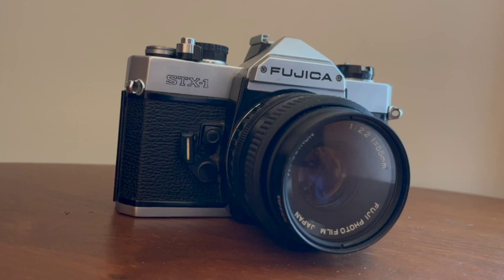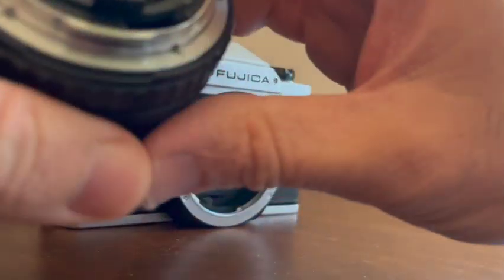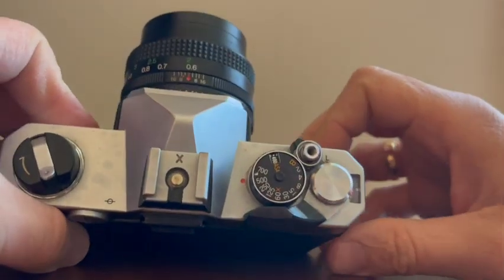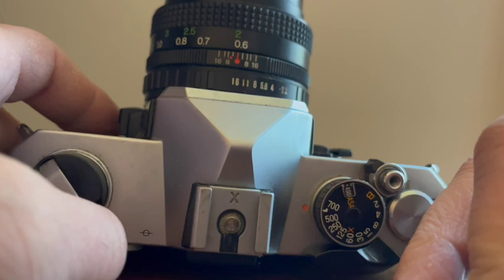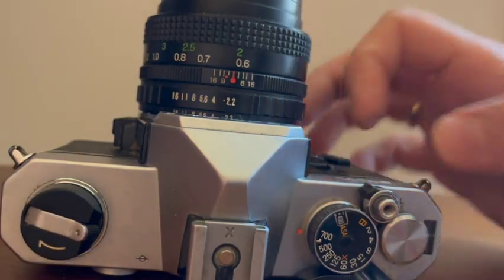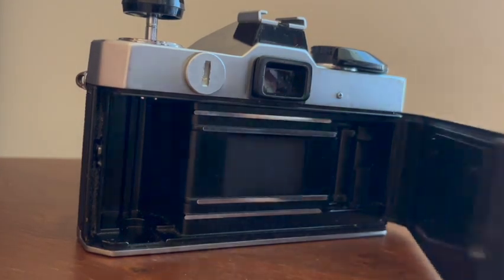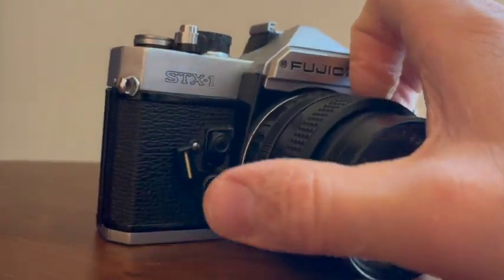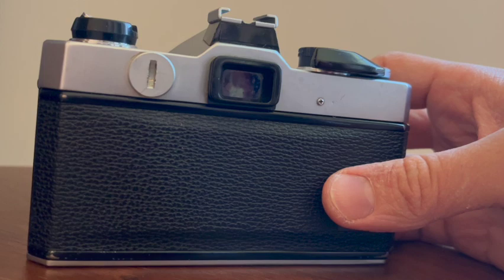Fujica (Fujifilm) STX-1 Analog Film Camera Tutorial | Forward Film Camera and Vintage Channel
Tutorial video for using a Fujica (Fujifilm) STX-1 35mm SLR film camera circa the 1970s.

Battery: Two SR44

Forward Film Camera and Vintage Channel

“Capture the moment with a piece from the past.”

​Forward Cameras & Vintage Shop is a unique store specializing in supplying our customers with the very best analog technology and music. We aim to provide everyone with the opportunity to capture life's precious moments with historic cameras that have witnessed the past, listen to the warm sounds of analog music, and explore history through each and every purchase. Analog is where science meets art; it is where chemistry and physics come alive in the form of beautiful images and melodies.​ We hope to preserve these beautiful art forms from the past and share our passion for all that is analog with generations to come.

We also have this amazing YouTube channel to provide our viewers with high-quality tutorials, tips, and tricks for using analog film cameras and other vintage forms of technology.